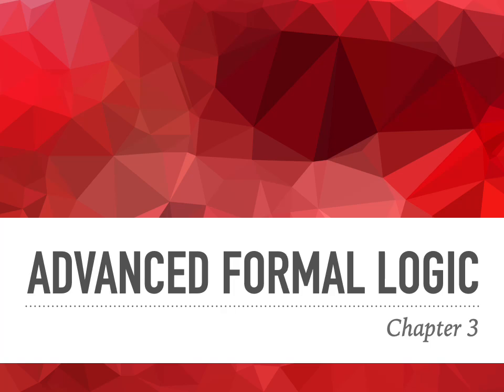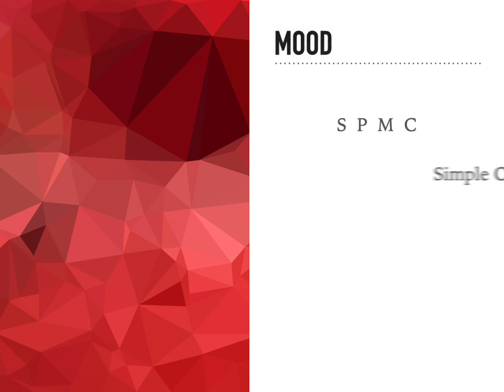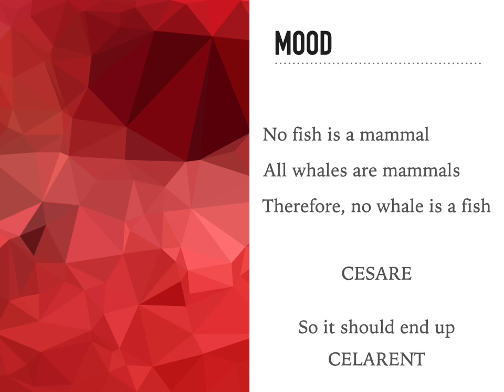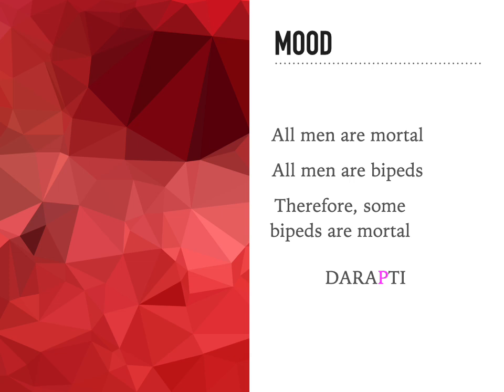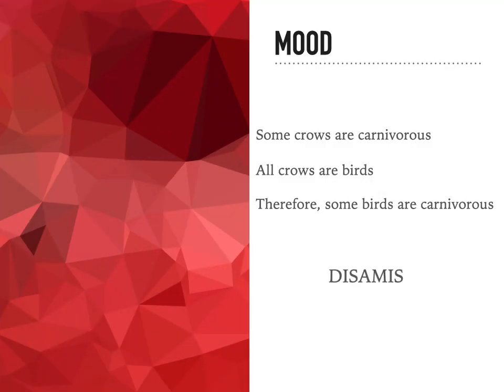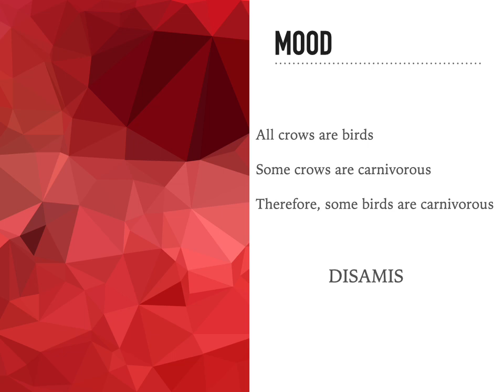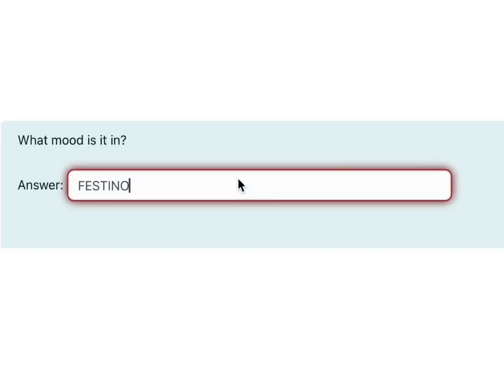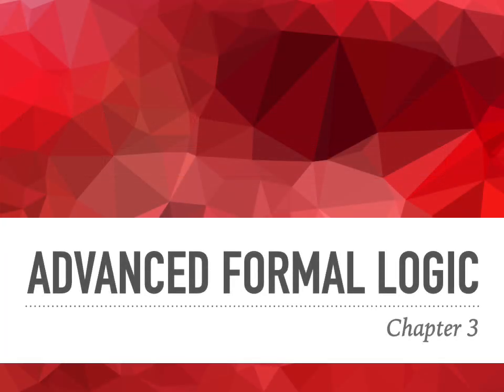Logic 2 Chapter 3 Lesson 3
Chapter 3 of Advanced Formal Logic where we deal with reducing syllogisms to First Figure.